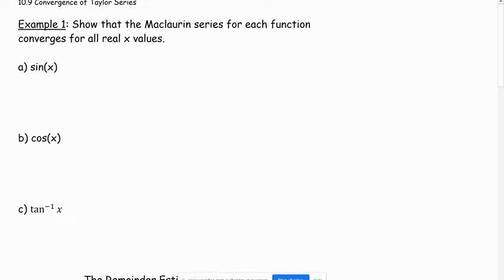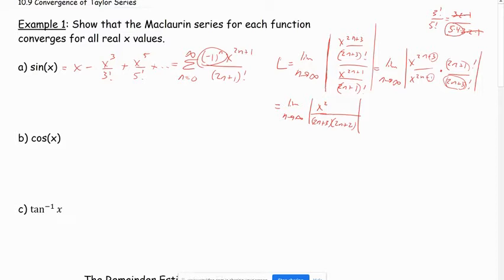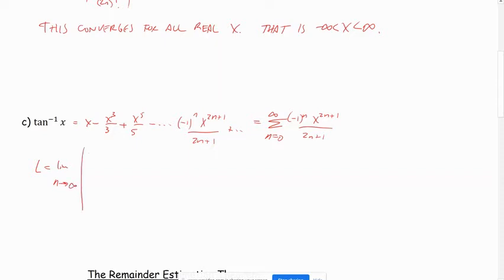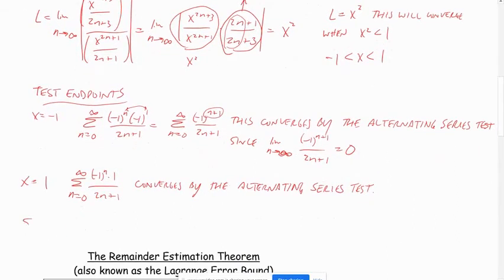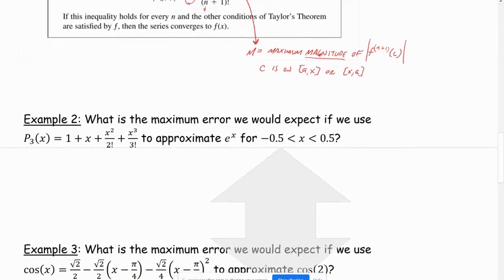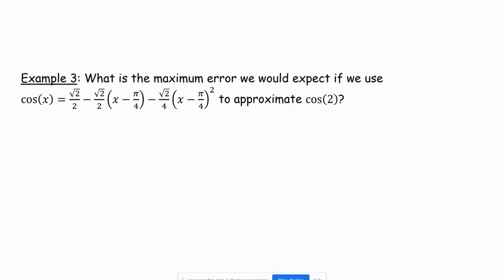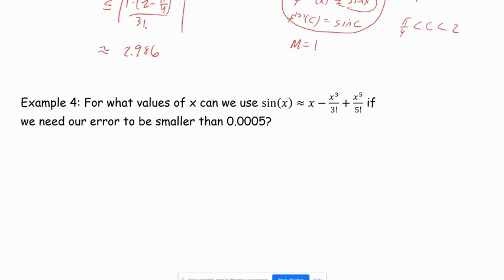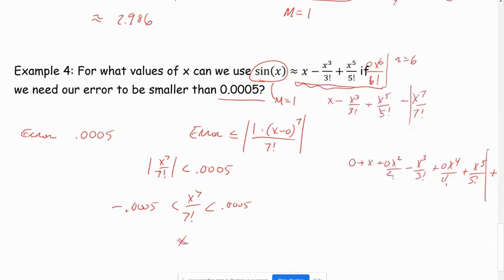Convergence of Taylor Series